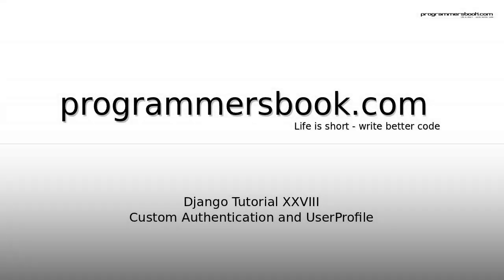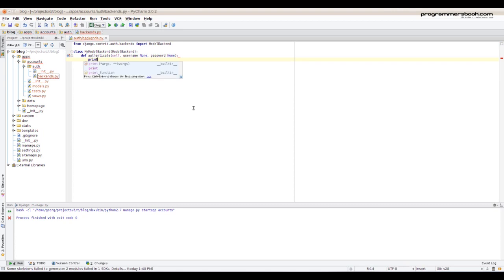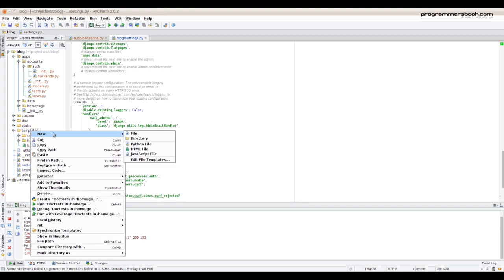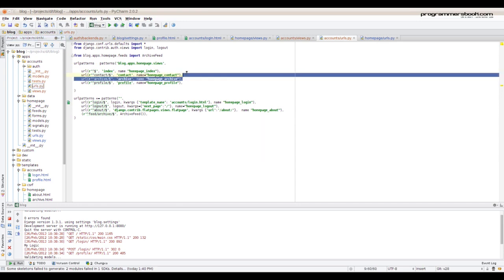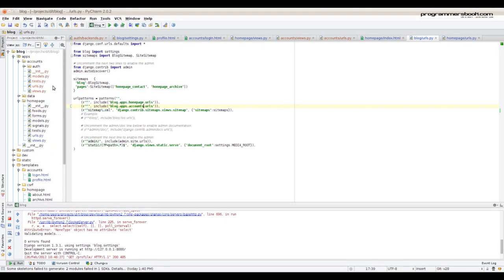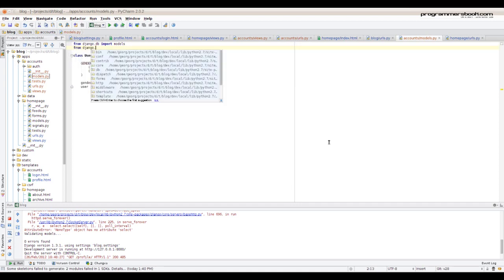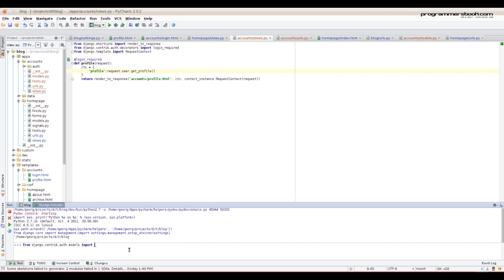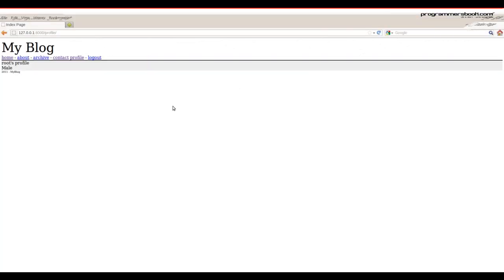Custom Auth UserProfile - Full Web Framework Python Django Tutorial XXVIII Blog-Windows/Linux/Ubuntu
Custom Auth und Userprofile